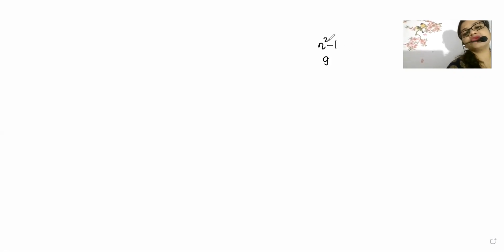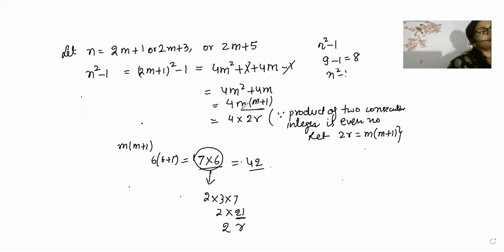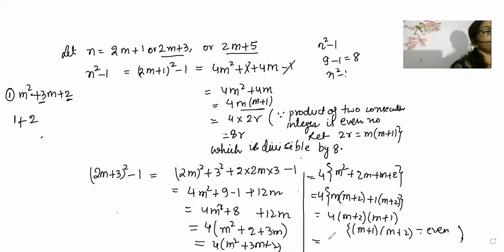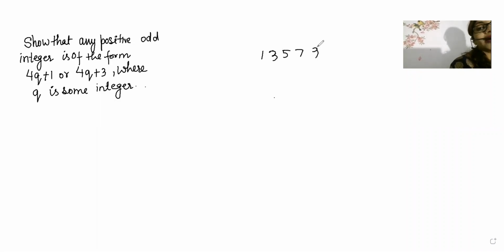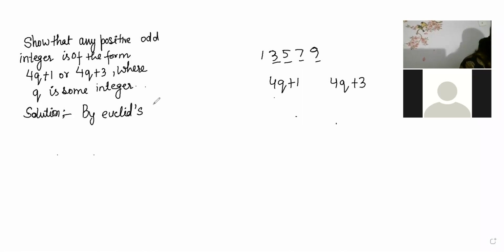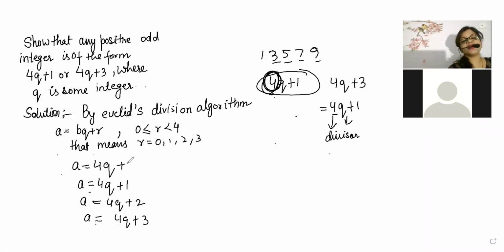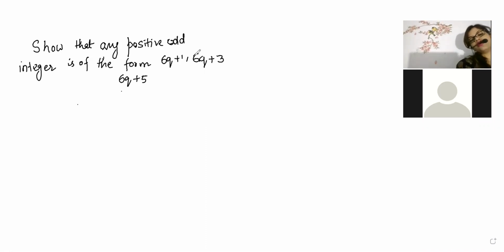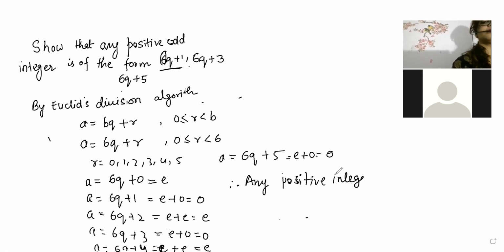CLASS -10,CBSE,MATHS,CH-REAL NUMBERS,SESSION 11